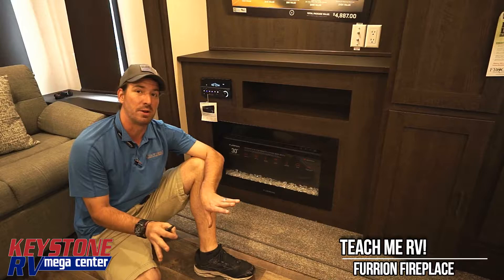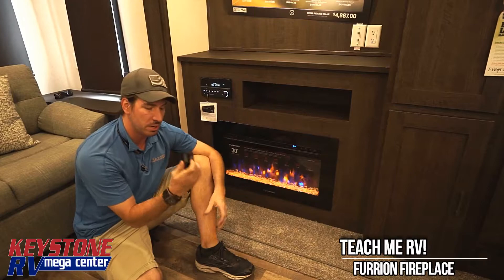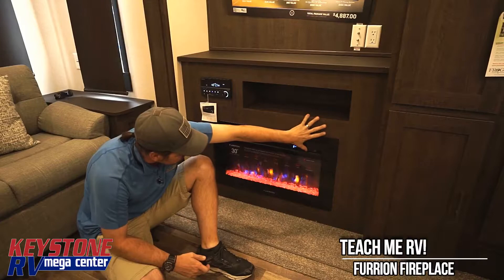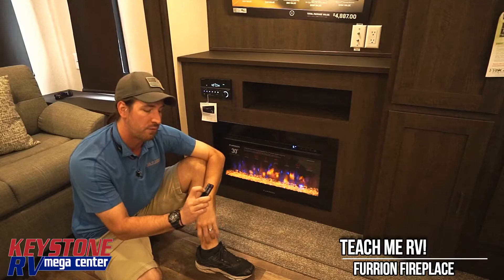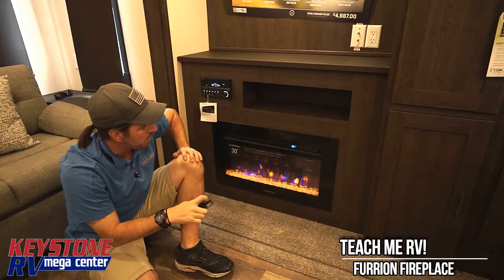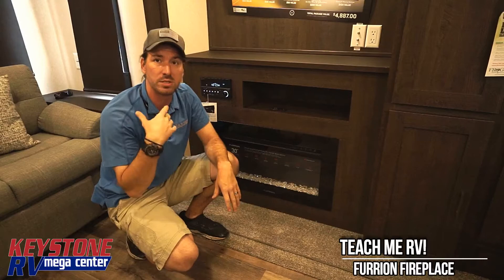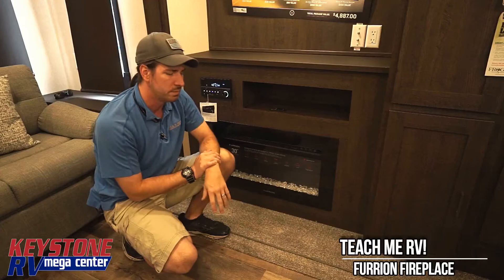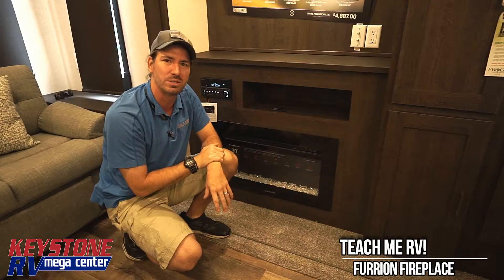How To Operate Your Furrion Electric Fireplace | Teach Me RV!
Keystone RV Center understands how overwhelming it can be when you purchase your new travel trailer.  It's full of a bunch of new gadgets and gizmos that you may not be entirely certain on how to operate.  We've got you covered.  In this video, Jon Berkley, goes over some of the basic functions of the Furrion Electric Fireplace found in many new travel trailers, fifth wheels and motor homes on the market.